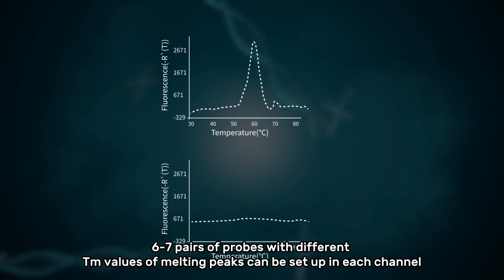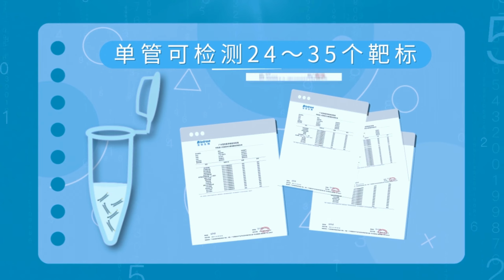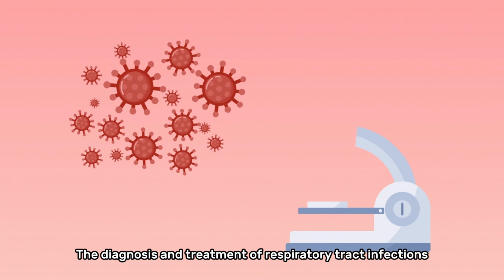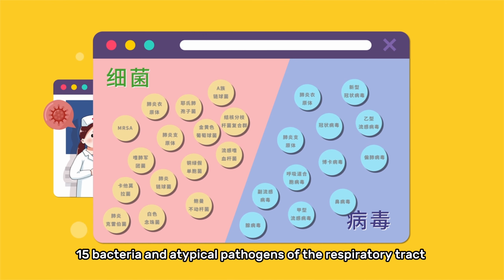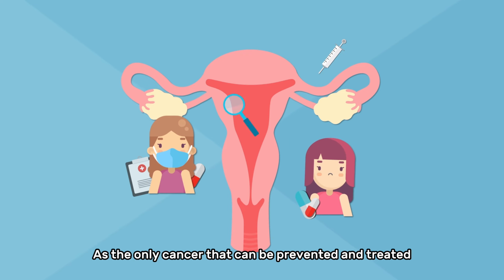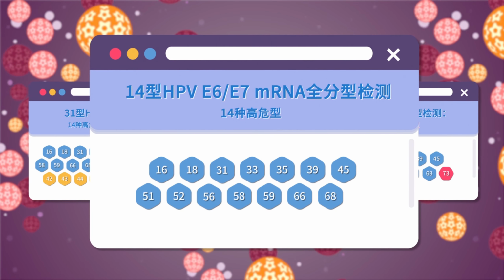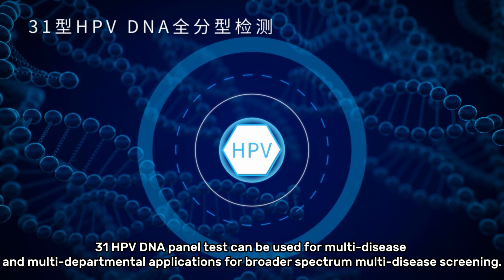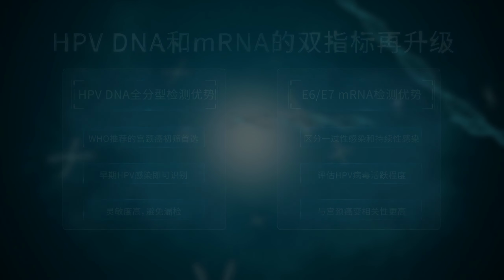MPA technology introduction